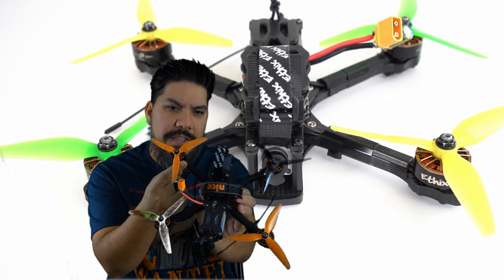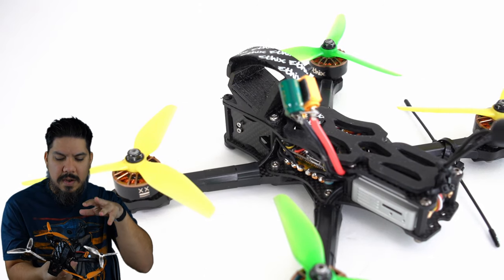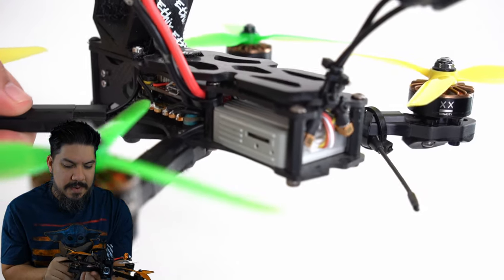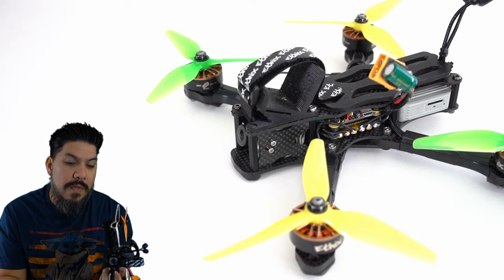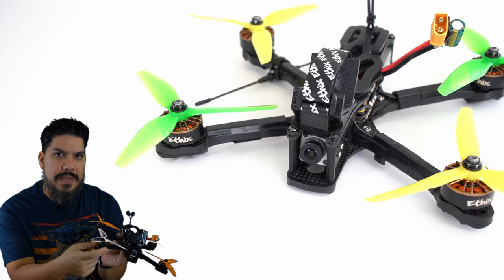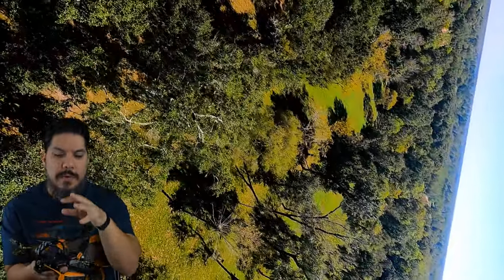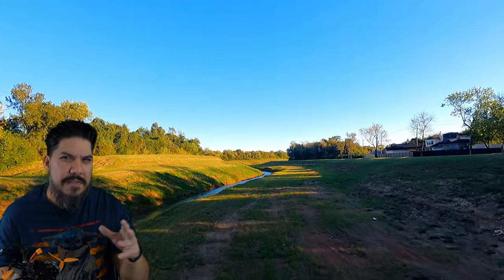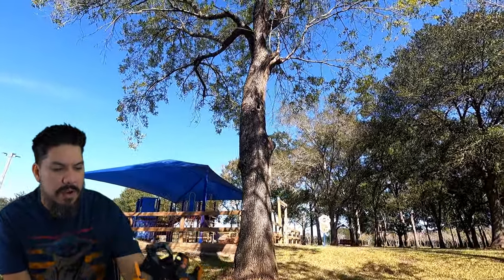Apex HD - Impulse RC Freestyle drone frame - Mr Steele tries DJI, so I try the Apex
Apex HD Frame -

3" - Diatone GT R349